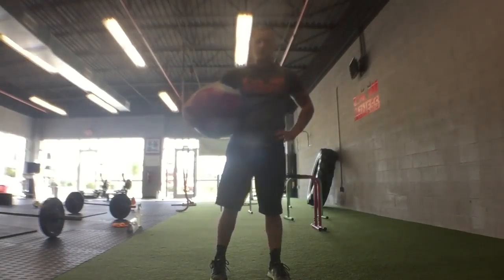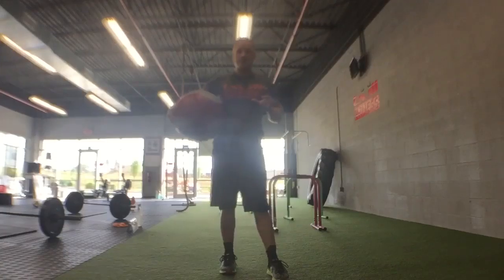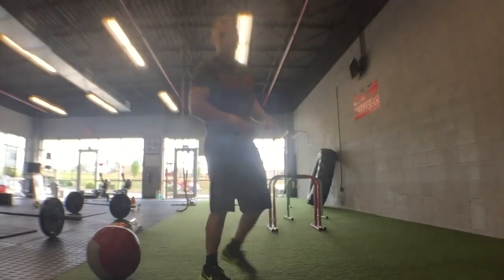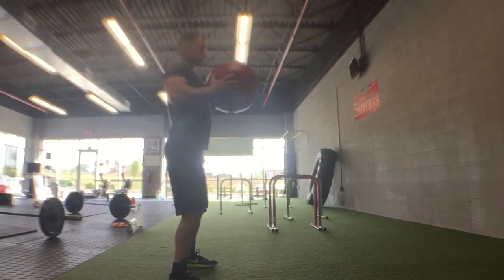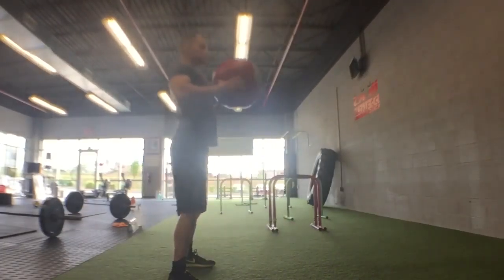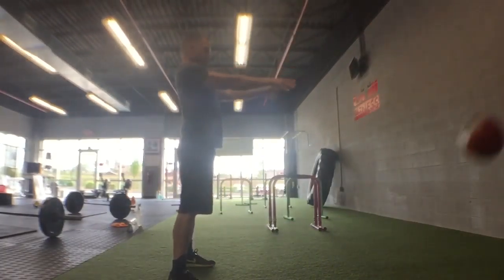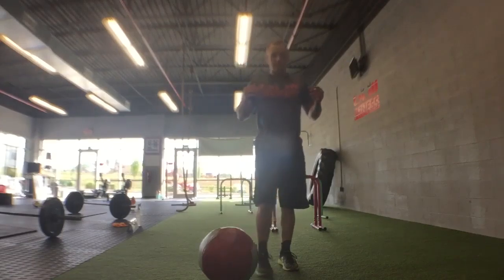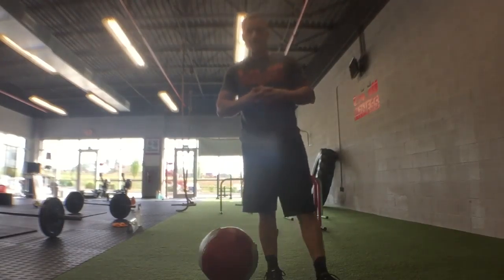BullFitness - Dy Ball Chest Pass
Dy Ball Chest Pass